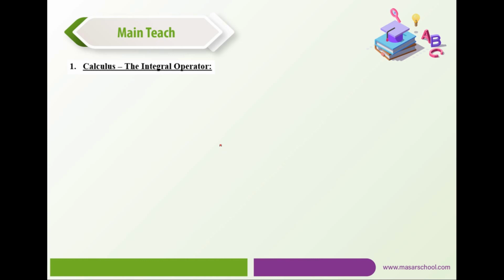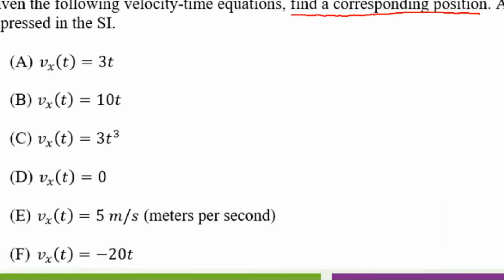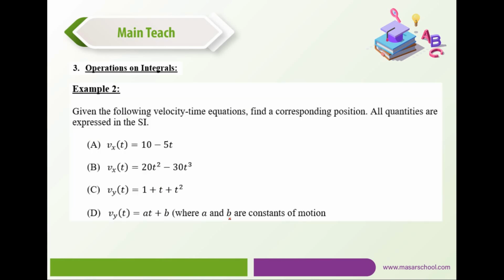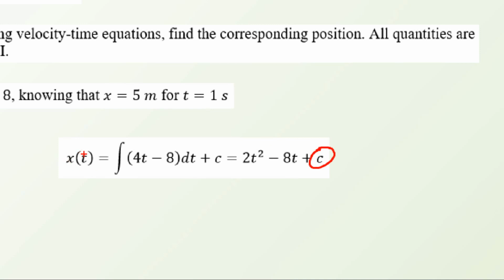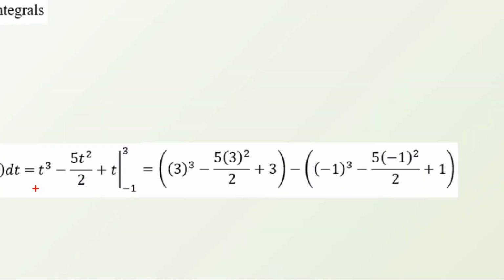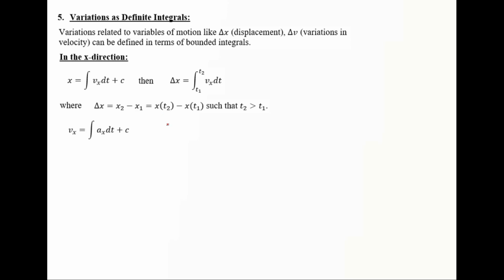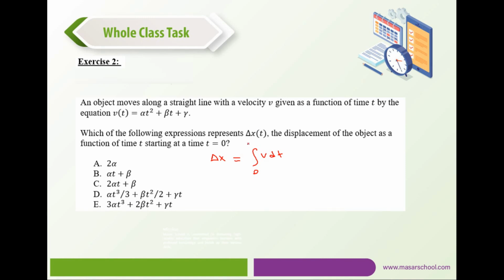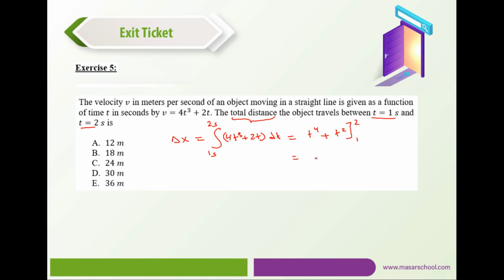unit 1 class 10